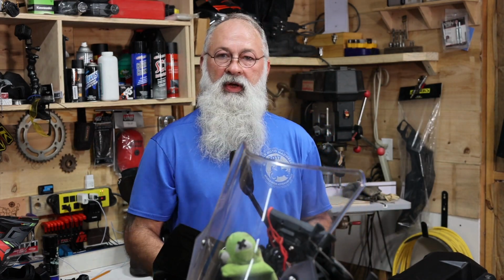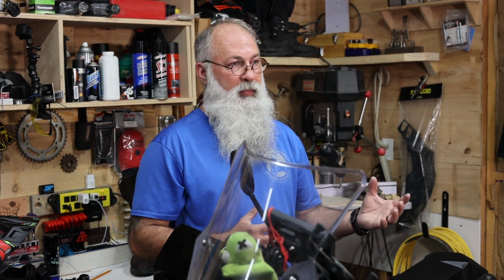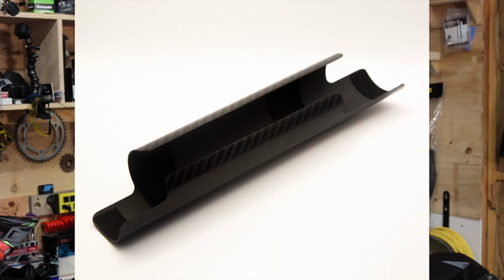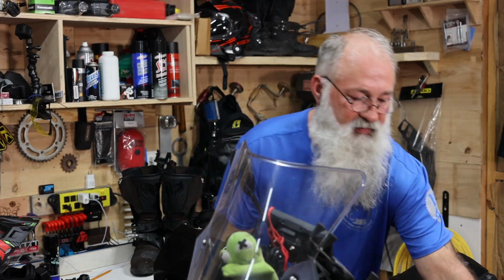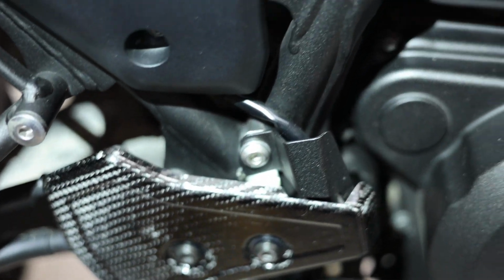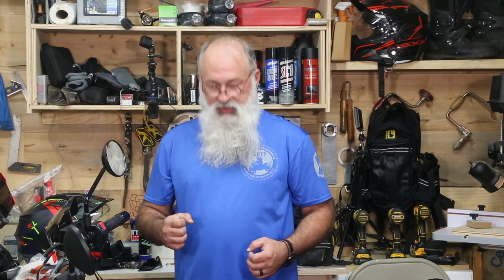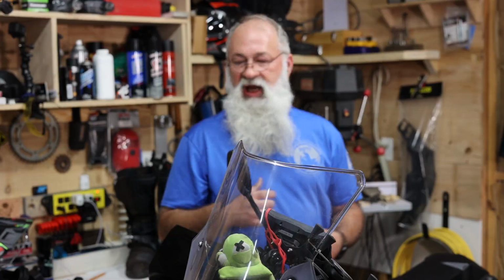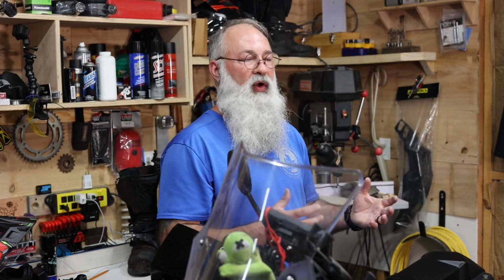KLR 650 Carbon Fiber Parts, Show and Tell Monday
In this video, we will be introducing to you some new Carbon Fiber Parts for the Gen 3 KLR. We will be discussing the parts, showing you the parts, as well as letting you know more about them and the process they are currently in. As soon as we get more information on how you can order some for you KLR, we will let you know. There is also a Skid plate in the works as it has not been released for testing Yet.

LETS GO RIDE...!

This means we will get a tiny percent of the purchase, you wont see a difference on your end, however it is a special way to support our little channel. So if you do buy any of the gear we use or have done reviews on, thank you in advance.

We are Excited to announce we are working with some vendors for KLR 650 as well as some CFR450rl Parts and will be opneing our new online store soon. Sign up to be notified when the store is open.

KLR 650 Moto Equipment
Tire Pressure Monitor
GPS Garmin Zumo XT
Portable Power and Jump Starter
Rock Straps
Rok Straps
Velcro Mini Ties
Wireless Tire Pressure Monitor
14mm Allen Wrench Socket
Hydration system
Tusk Pilot Panniers
Throttle Lock
Oakly Glasses
Bike Shorts

Go Pro 8
Go Pro 9
Mini Tripod
Go Pro Gimbol
Motorcycle Mount
DJI Mini 2
SD Cards

Communications :
Sena 20s
Two Way Radio
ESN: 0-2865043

Camping
Marmot 2 Man Tent
Hen Hammock XL
Jet Boil Camp Stove
Fuel for jet boil
Compact Pillow
Small Compact Towel
Rok Straps
Rok Straps